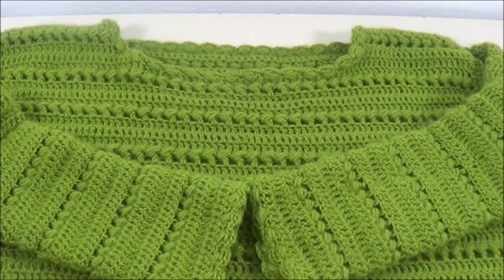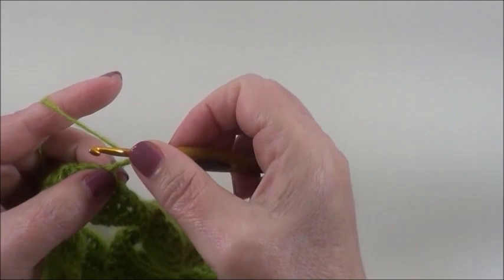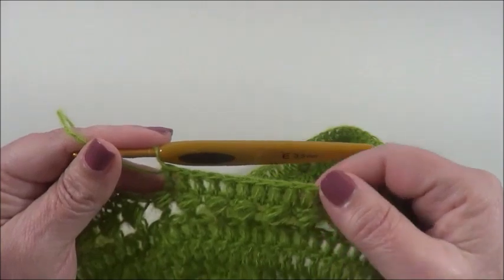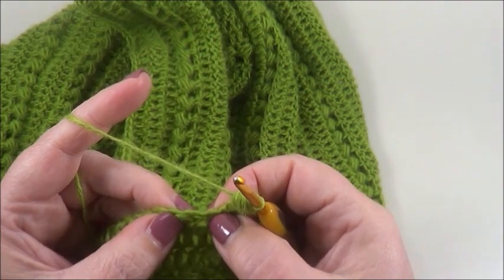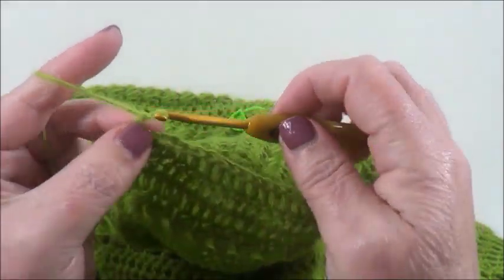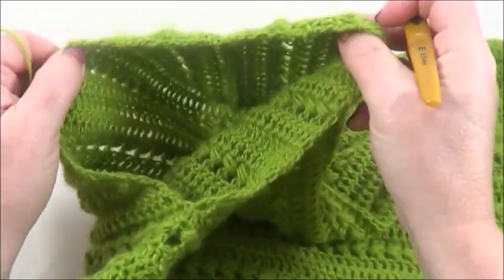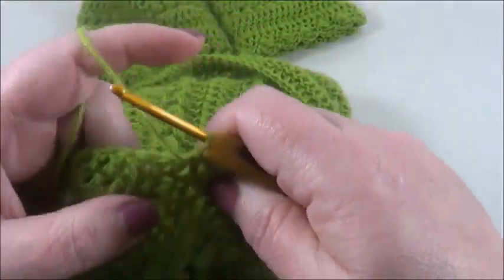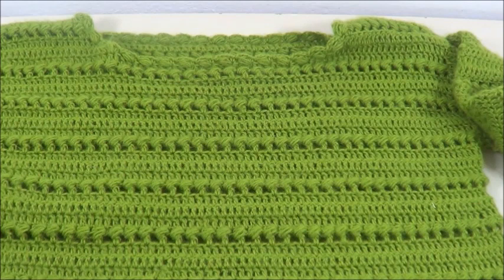Crochet Top Down Sweater * ROXANI *-very easy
In this video tutorial we are going to learn how to crochet a very retty and easy sweater